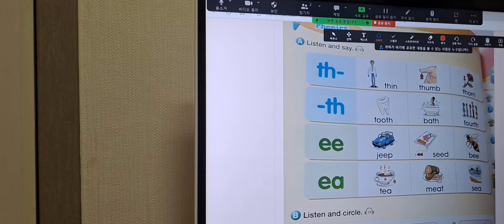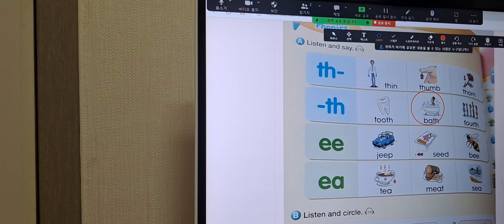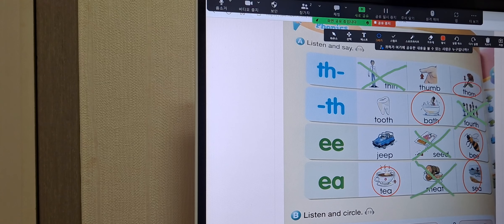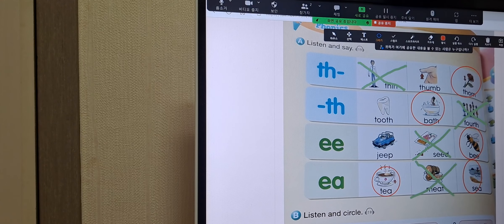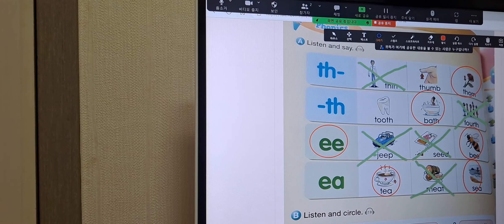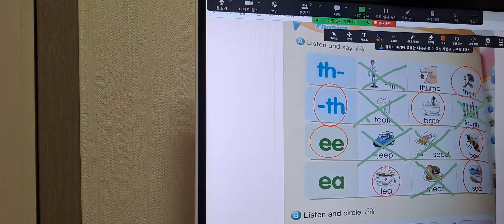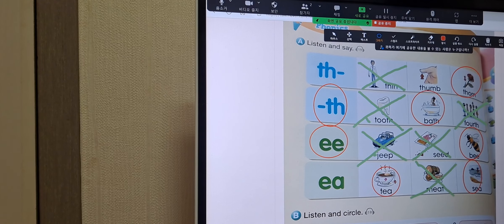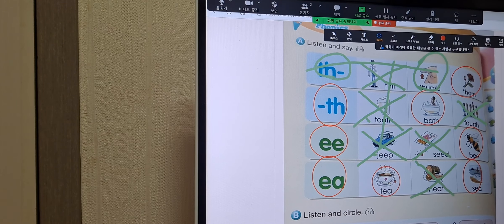화상영어)빙고게임